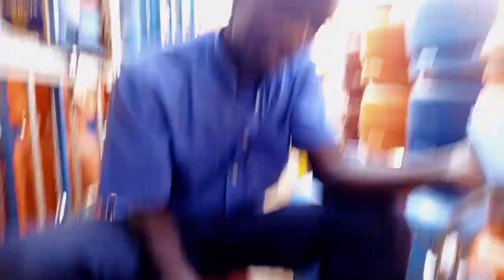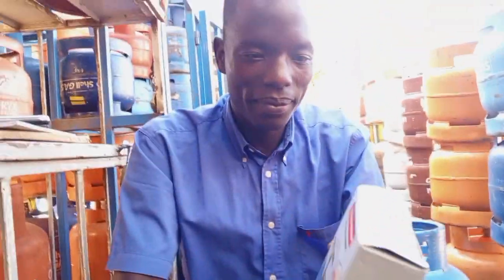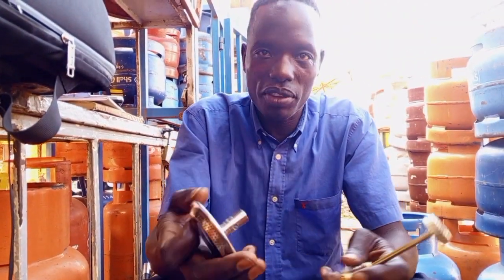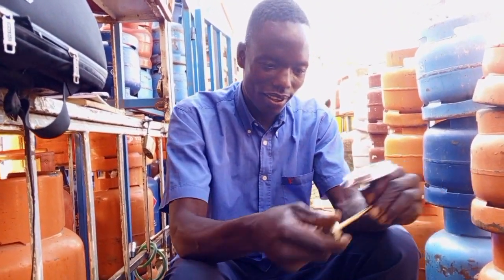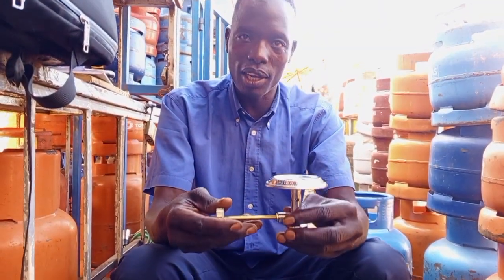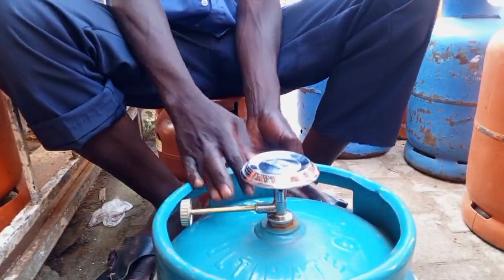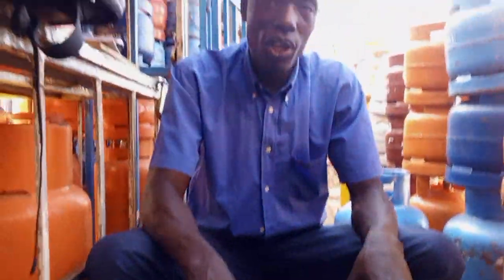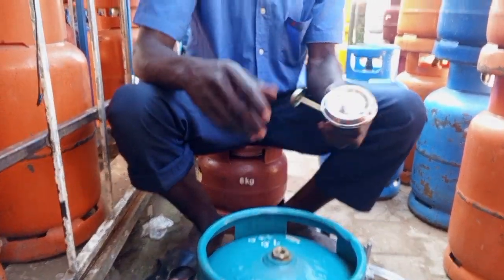How to use 6kg gas Cylinder (ultimate gas)@home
Thanks for always turning up to watch my videos please come again to watch more in this video I share with you how to use 6kg gas cylinder with a burner and grill at home.
gas cylinder
gas use